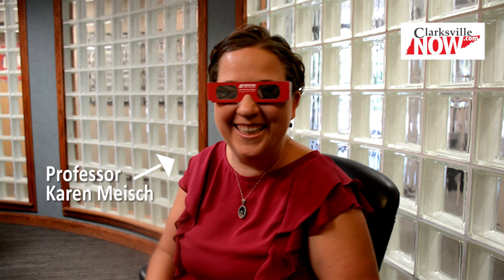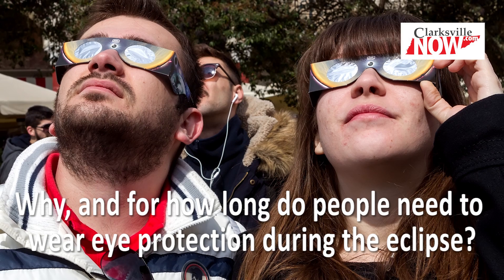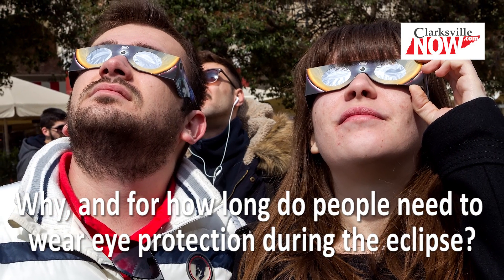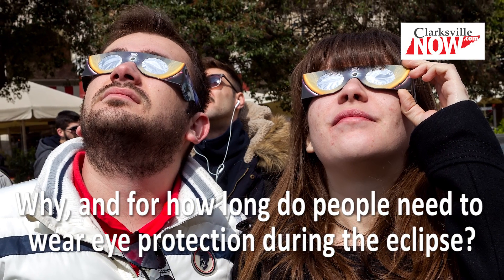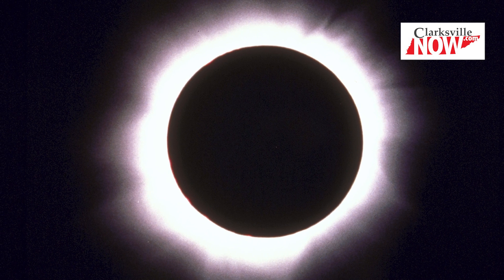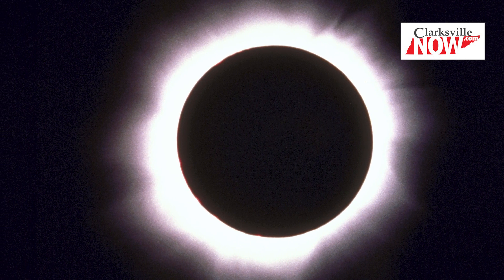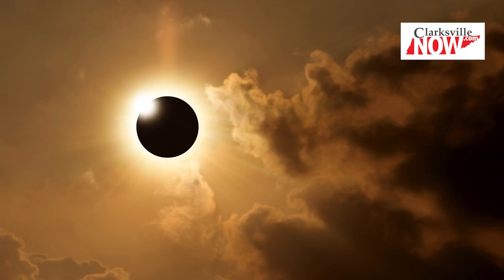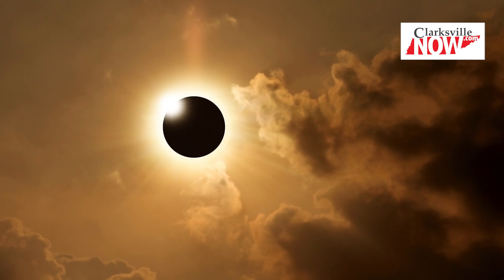Eclipse Eye Protection Talk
The Associate Dean of the College of Science and Mathematics at Austin Peay talks about why, and for how long people need to wear eye protection during the 2017 eclipse